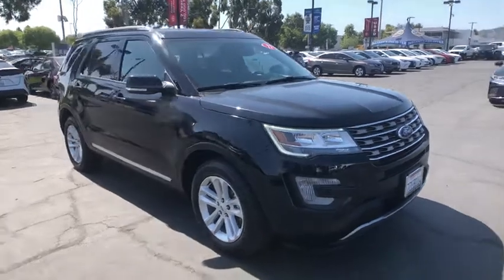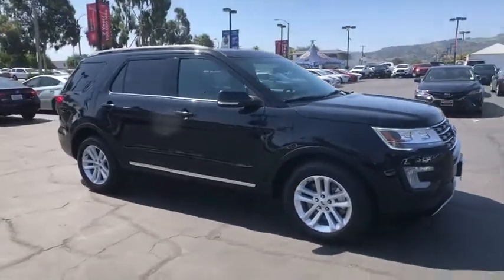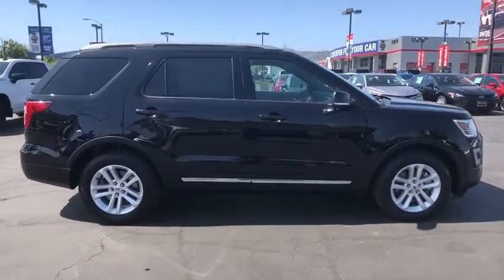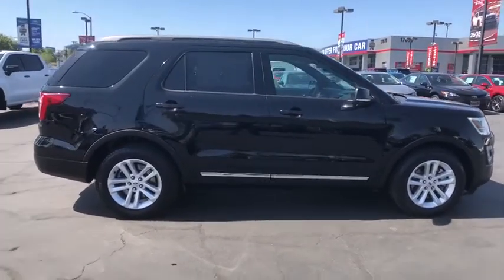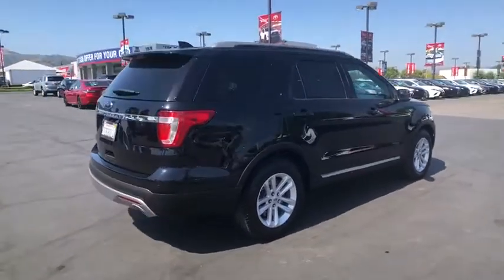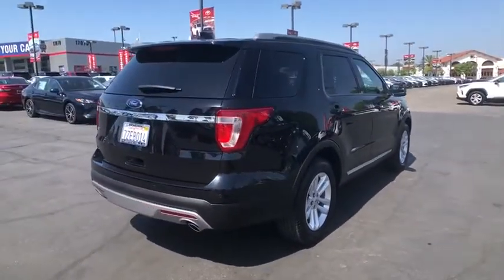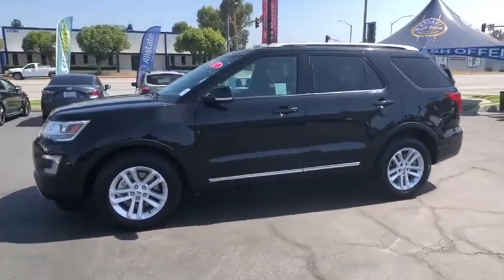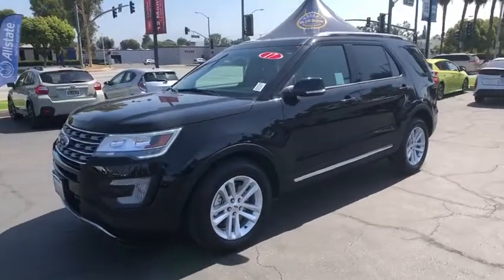2017 Ford Explorer at Puente Hills Toyota. Servicing Claremont, West Covina, Diamondbar, Rowland Hei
Used 2017 Ford Explorer available in City of Industry, California at Puente Hills Toyota. Servicing the Claremont, West Covina, Diamondbar, Rowland Heights, Hacienda Heights, La Puente, CA area.

This 2017 Ford Explorer XLT with only 12384 miles comes nicely equipped Power Windows Power Door Locks Bluetooth and more! This Explorer is a One Owner Clean CarFax car and is being offered with a 60day or 2000 mile Power Train Warranty! In an effort to save you TIME and MONEY we have posted our VERY BEST PRICE on the internet. Hurry this pricing philosophy leads to our cars selling VERY QUICKLY. What is it? Simply put when you buy a used car with us youll do so with peace of mind. We understand that sometimes plans change or people change their minds. Thats why we offer a two-day/200-mile trial exchange plan. If youre not completely satisfied with your used car purchase come exchange it in for a vehicle of equal or greater value.* Theres no way you can buy the wrong pre-owned car at Puente Hills Toyota!
*ONE OWNER CLEAN CARFAX*,2-stage unlocking doors,3.39 Non-Limited-Slip Axle Ratio,3rd row seats: split-bench,4-Wheel Disc Brakes,6 Speakers,ABS (4-wheel),ABS brakes,AM/FM radio: SiriusXM,Air Conditioning,Air filtration,Airbag deactivation (occupant sensing passenger),Alloy wheels,Antenna type (diversity),Antenna type (mast),Anti-theft system (alarm with remote),Anti-theft system (engine immobilizer),Anti-theft system (perimeter alarm),Armrests (rear center with cupholders),Assist handle (front),Assist handle (rear),Axle ratio (3.39),Battery (maintenance-free),Battery rating (650 CCA),Battery saver,Body side moldings (chrome),Body side reinforcements (side impact door beams),Brake assist,Braking assist,Bumpers: body-color,CD player,Camera system (rearview),Camera system washer (rear),Capless fuel filler system,Cargo area light,Center console (front console with armrest and storage),Child safety door locks,Child seat anchors (LATCH system),Clock,Compass,Connected in-car apps (app marketplace integration),Cruise control,Crumple zones (front),Cupholders (front),Cupholders (rear),Cupholders (third row),Dash trim (alloy),Daytime running lights,Delay-off headlights,Digital odometer,Door handle color (body-color),Door sill trim (scuff plate),Door trim (alloy),Driver door bin,Driver seat power adjustments (10),Driver seat power adjustments (height),Driver seat power adjustments (lumbar),Driver seat power adjustments (reclining),Driver vanity mirror,Dual front impact airbags,Dual front side impact airbags,Electronic Stability Control,Electronic brakeforce distribution,Electronic messaging assistance (voice operated),Electronic messaging assistance (with read function),Emergency communication system: 911 Assist,Emergency locking retractors (front),Emergency locking retractors (rear),Exhaust (dual tip),Exhaust tip color (chrome),Exterior Parking Camera Rear,Exterior entry lights (puddle lamps),Exterior entry lights (security approach lamps),External temperature display,Fender lip moldings (black),Floor mat material (carpet),Floor material (carpet),Four wheel independent suspension,Front Bucket Seats,Front Center Armrest,Front air conditioning,Front air conditioning zones (single),Front airbags (dual),Front anti-roll bar,Front brake diameter (13.9),Front brake type (ventilated disc),Front brake width (1.25),Front bumper color (body-color),Front fog lights,Front fog lights (LED),Front headrests (2),Front headrests (adjustable),Front reading lights,Front seat type (bucket),Front seatbelts (3-point),Front shock type (twin-tube gas),Front spring type (coil),Front stabilizer bar (diameter 32 mm),Front struts (MacPherson),Front suspension classification (independent),Front suspension type (lower control arms),Front wipers (speed sensitive),Front wipers (variable intermittent),Fuel economy display (MPG),Fuel economy display (range),Fully automatic headlights,Gauge (tachometer),Grille color (chrome accents),Grille color (silver),Headlights (LED),Headlights (auto delay off),Headlights (auto on/off),Headlights (wiper activated),Heated door mirrors,Hill holder control,Illuminated entry,Impact sensor (door unlock),Impact sensor (post-collision safety system),In-Dash CD (MP3 Playback),In-Dash CD (single disc),Infotainment (SYNC),Infotainment screen size (4.2 in.),Instrument cluster screen size (4.2 in.),Keypad entry,Knee airbag,Knee airbags (front passenge